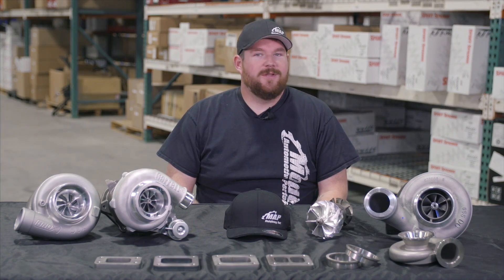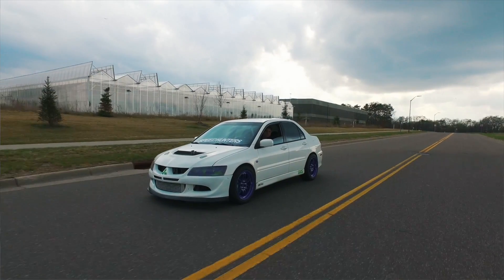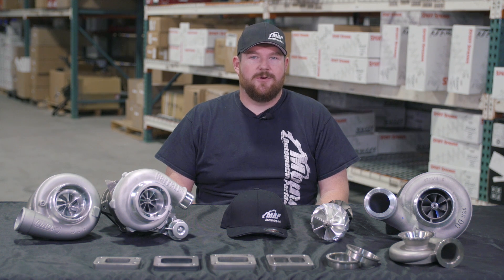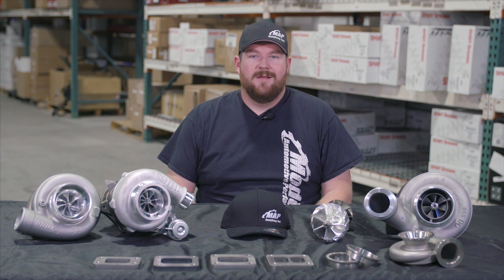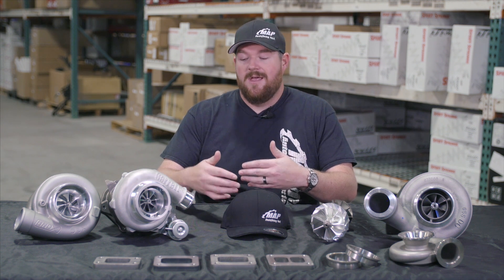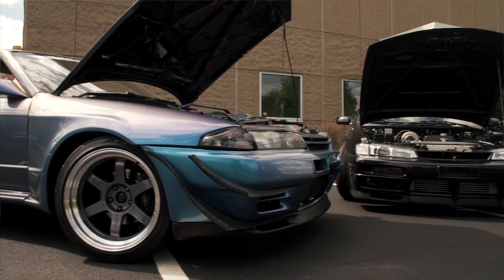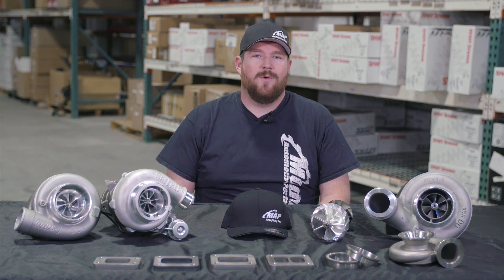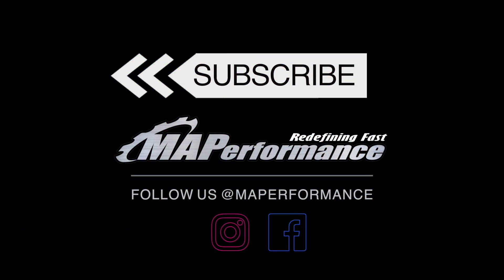4 Things You Need To Know Before Buying A Turbo | Turbocharger 101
We all know turbos are exciting! Between the noises and the incredible power produced... I think we can all agree, there is just nothing better than a properly setup turbocharged engine! But whether you are slapping a turbo on your NA car or upgrading your factory one, there are some things you need to know beforehand. The basics if you will… we’re going to cover nomenclature, identifying your goals, some tools to help you select the proper size of a turbo, and some quick tips to help extend the life of your turbo.